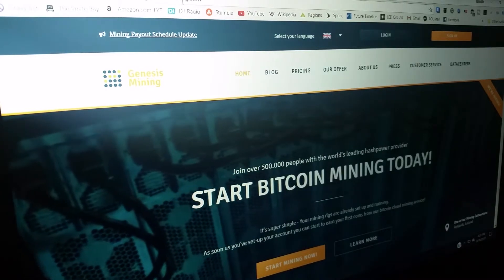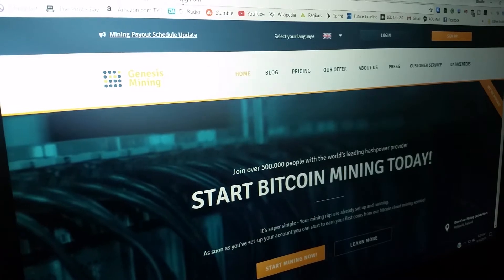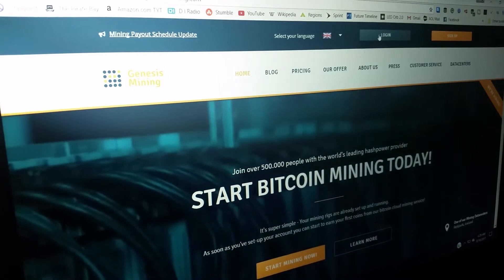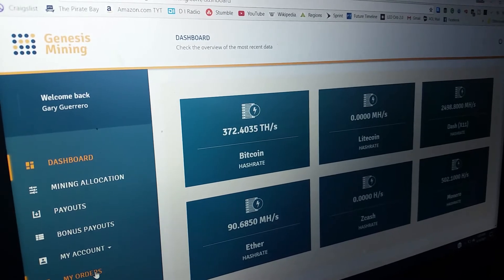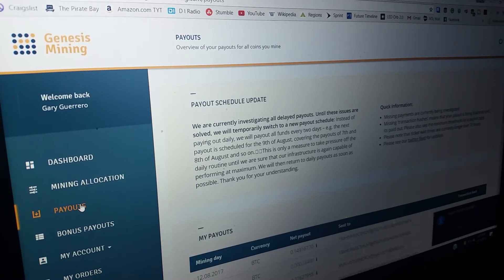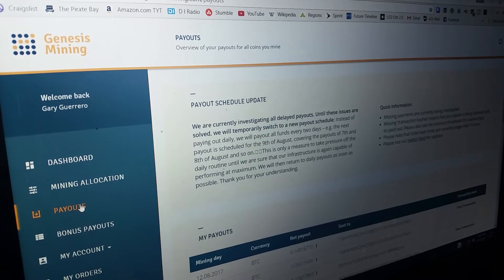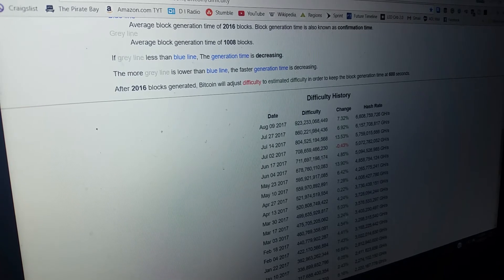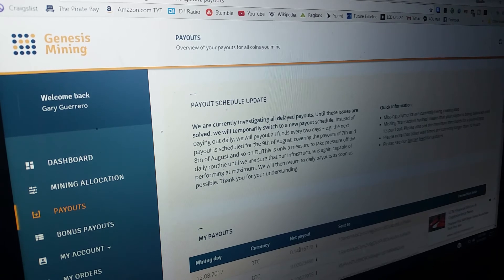No More Upgrades For Me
I can't do any more upgrades anymore. I'm done upgrading hash power due to inconsistencies. The more I analyze what exactly goes on, the more I realize that this is a shot in the dark.

The views and opinions on this channel are collected researched and express with the aim of informing anyone willing listen. All comments are welcome and appreciated. Bitcoin can be purchased in person by peer to peer purchases or through currency exchanges and online wallets. I am NOT a financial advisor, I am sharing with you my experience and expecting you to do your research about the topic.